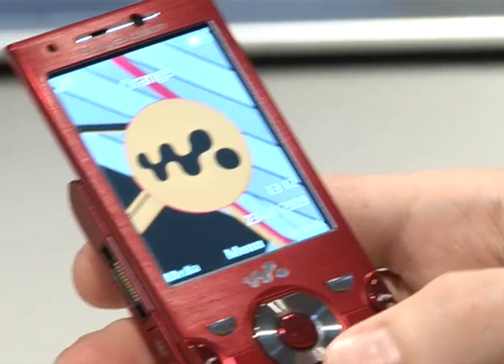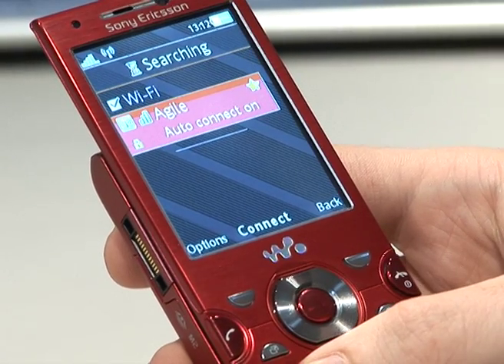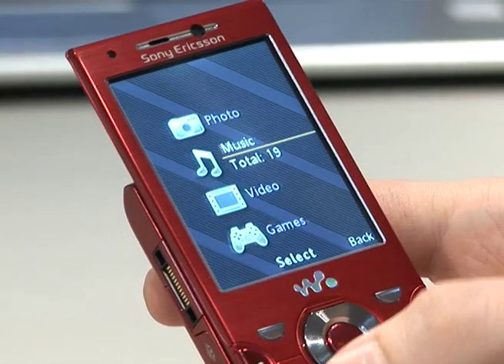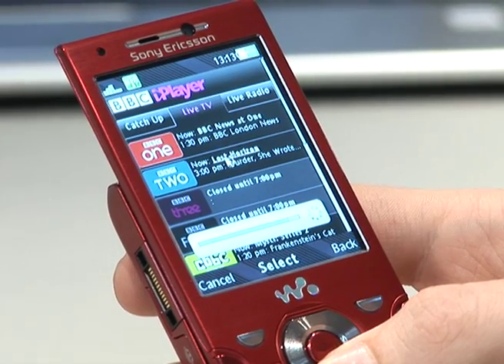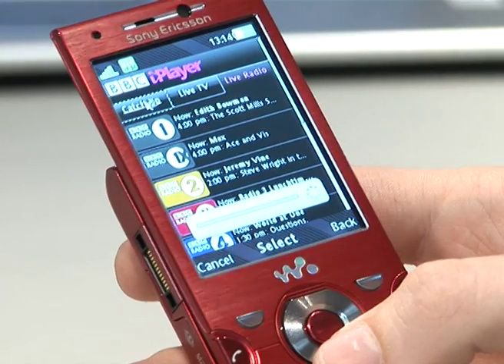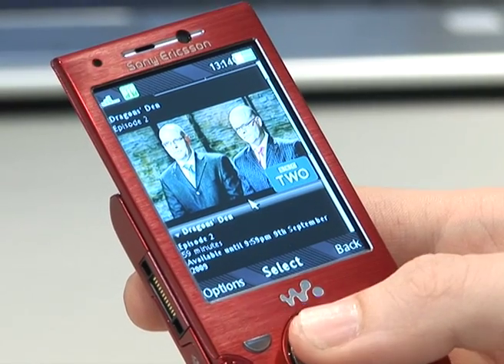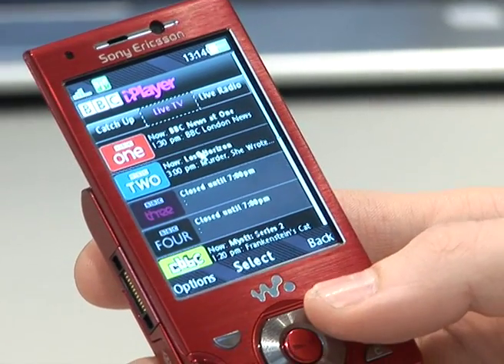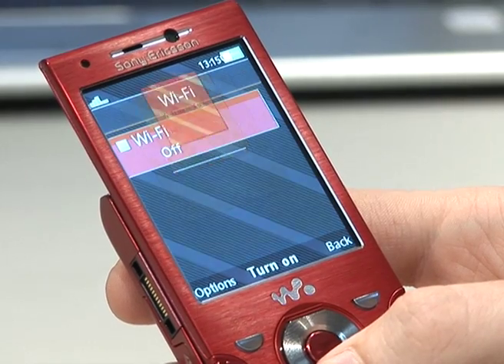W995 Wi Fi and iPlayer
This clip shows you what the W995 looks like connected to WiFi and using BBC iPlayer application